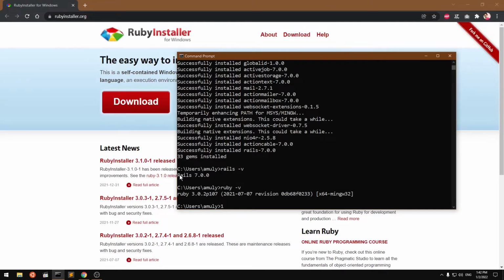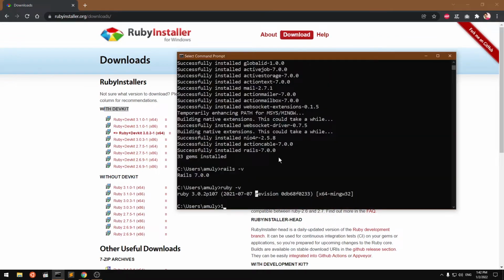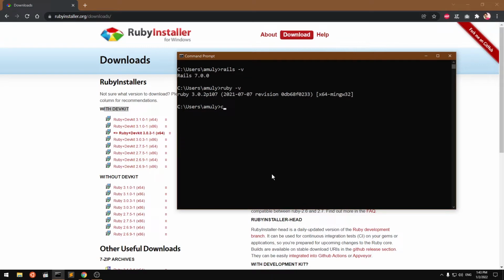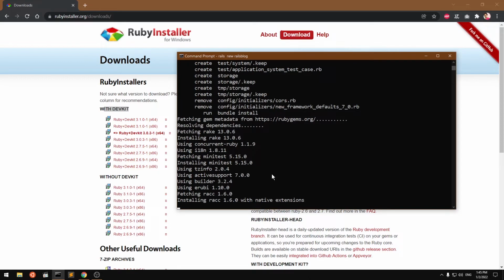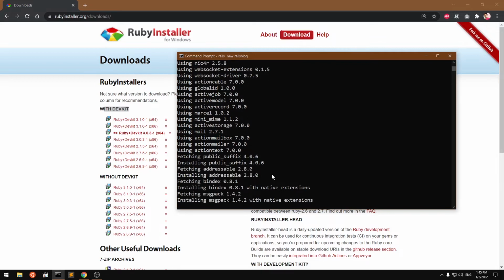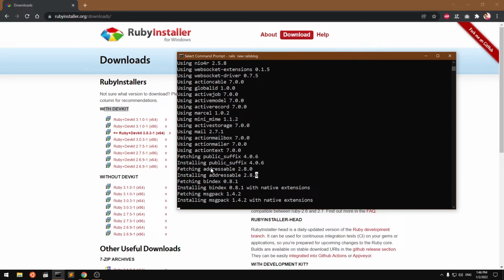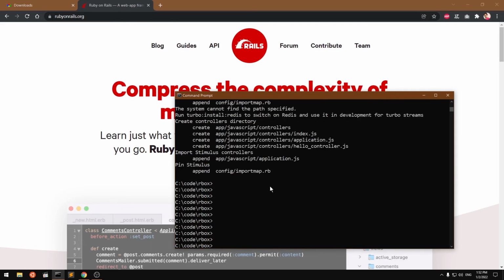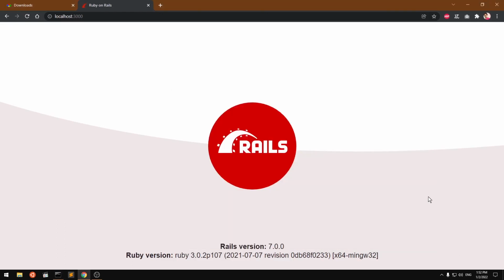How to Install Ruby on Rails 7 on Windows 10